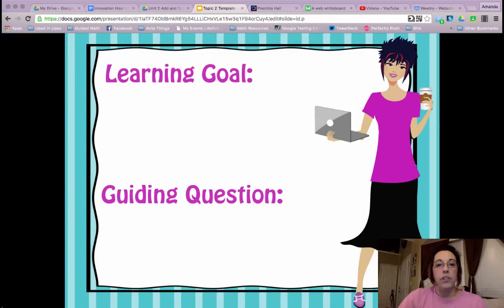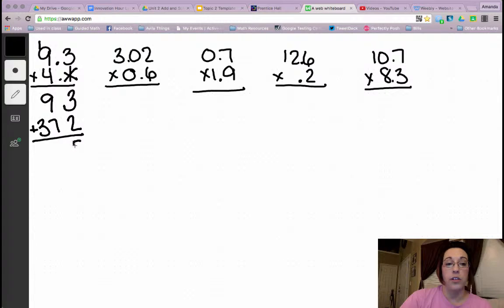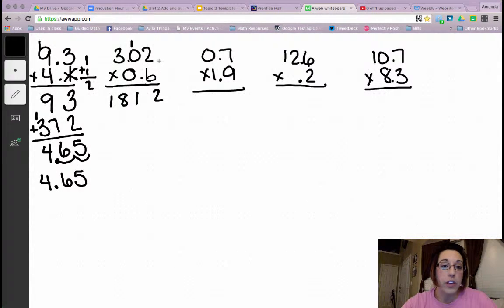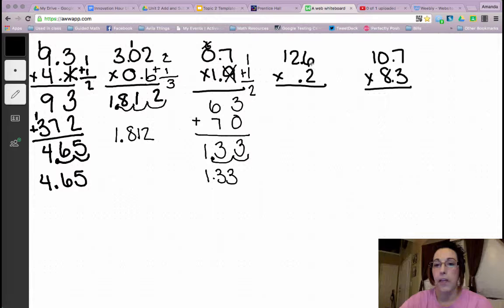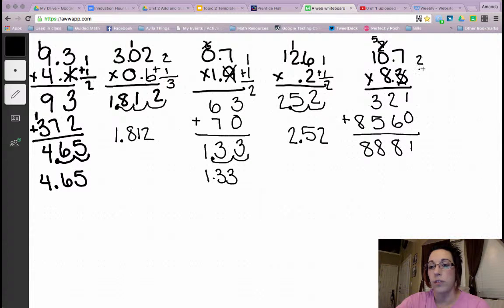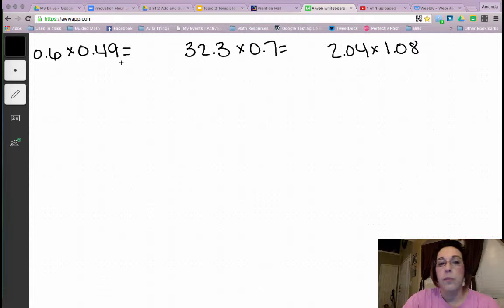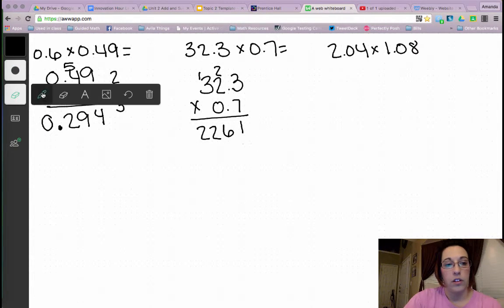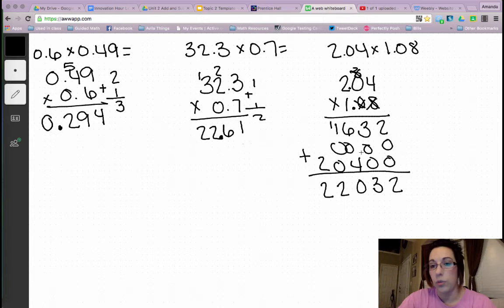Multiplying Decimals by Decimals